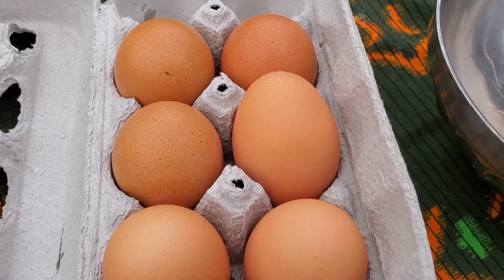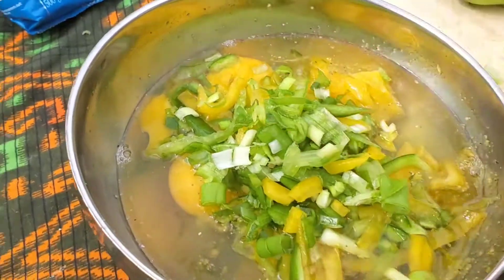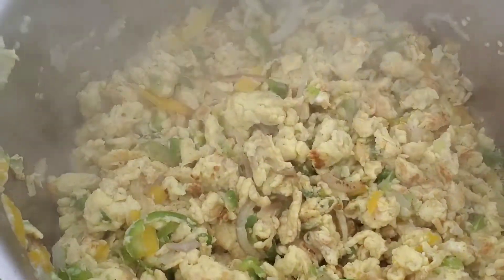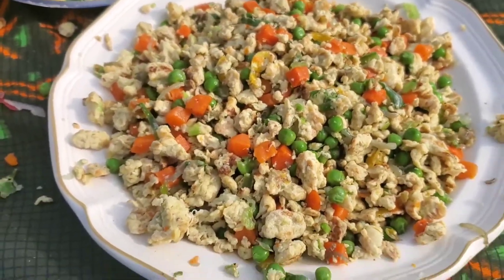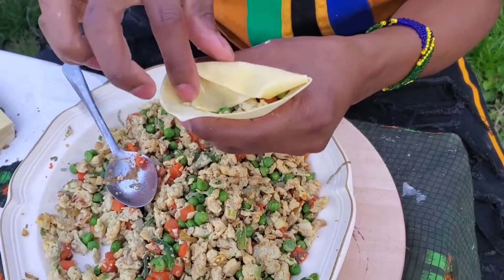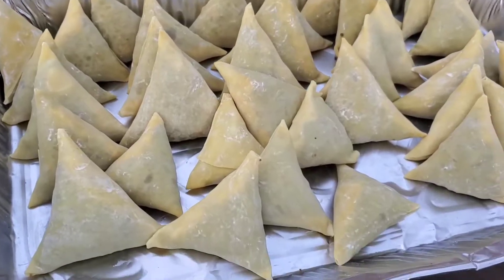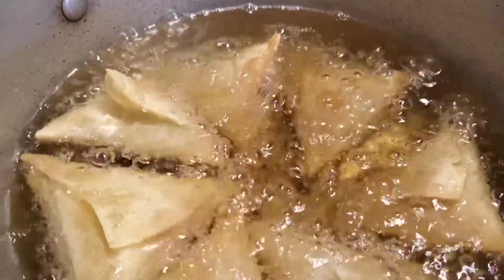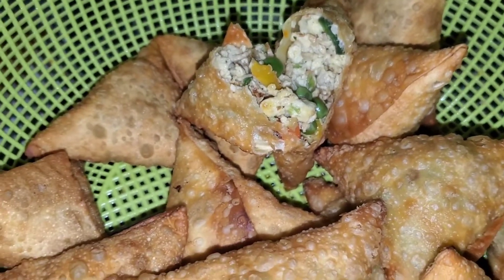Eggs Sambusa Recipe